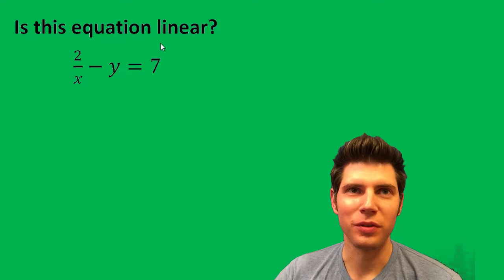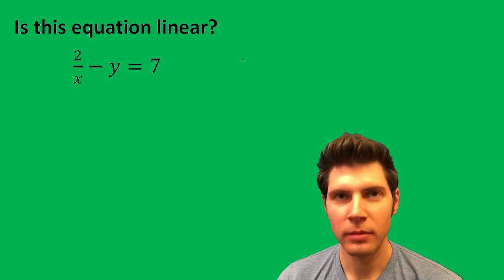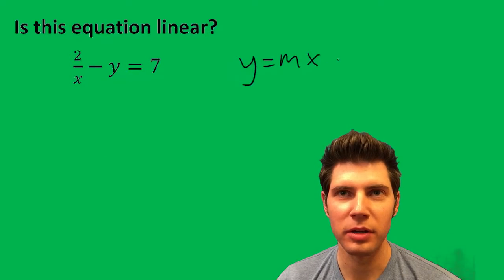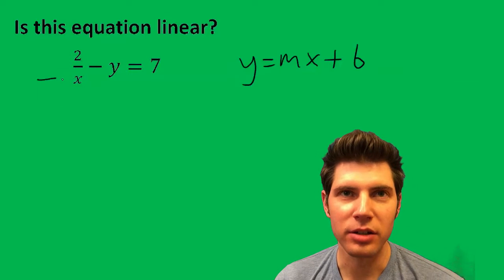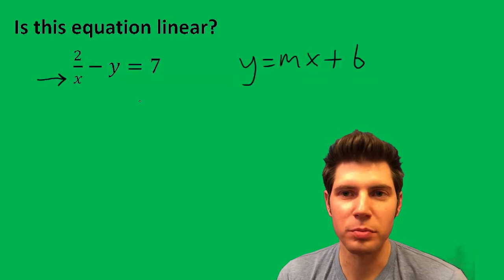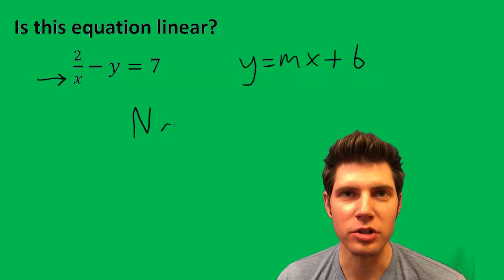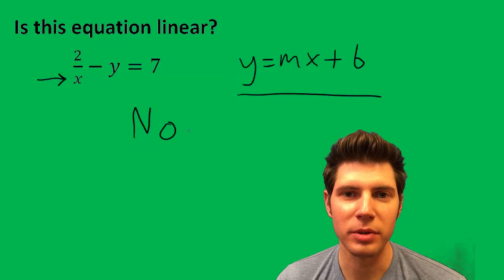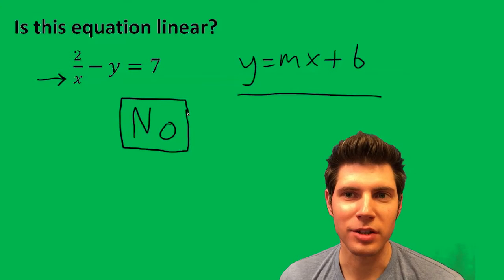Is the following equation linear?